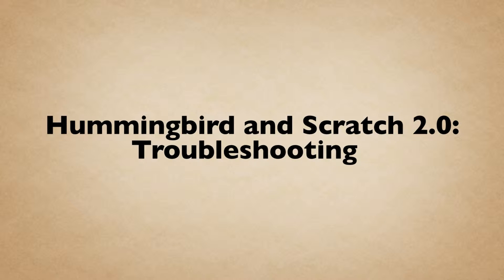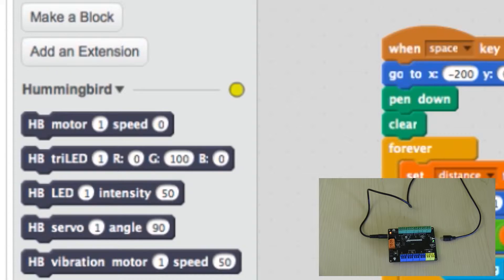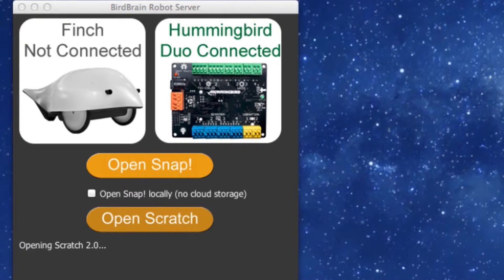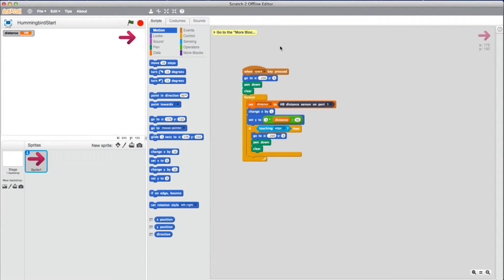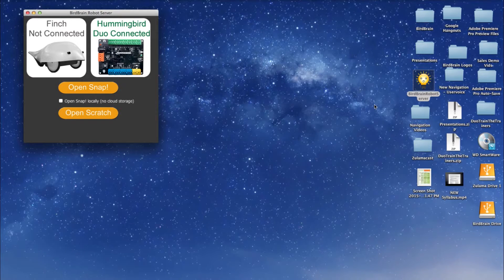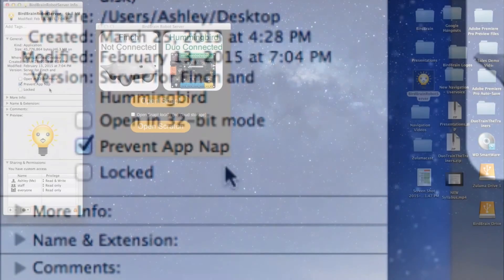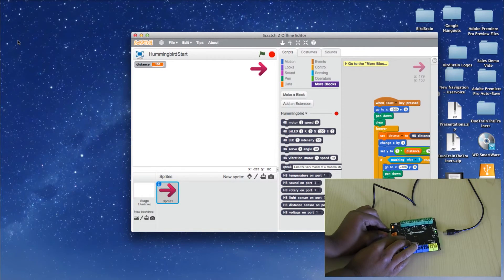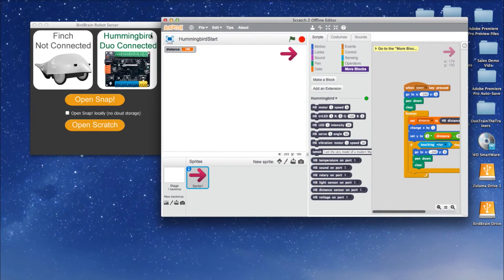Hummingbird and Scratch 2.0: Troubleshooting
For the final vid in this playlist we'll show you how to sort out some issues you may encounter while working with Scratch 2.0 and the Hummingbird.